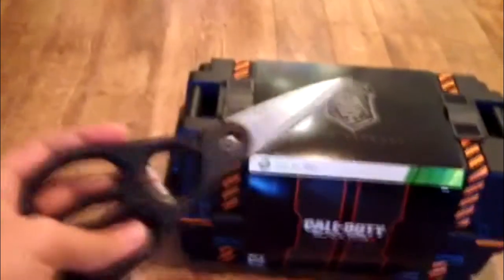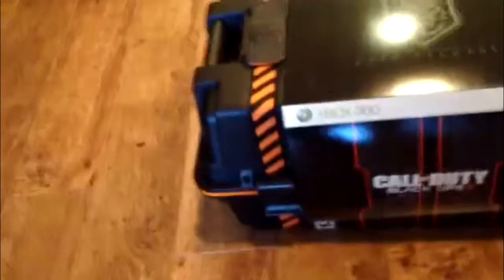Black Ops II Care Package Edition Unboxing w/ AoT xReaper.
Sorry for the poor filming. We are back in business guys.